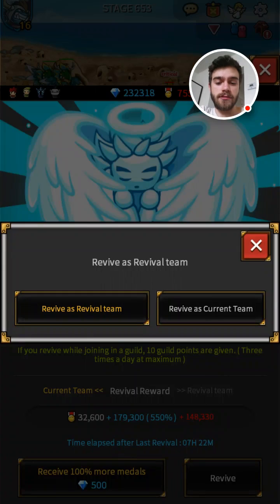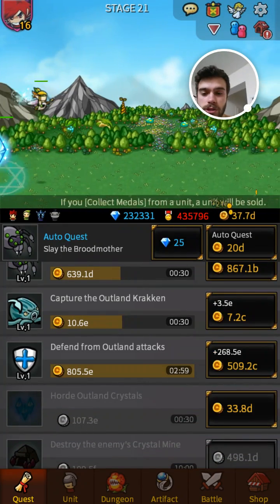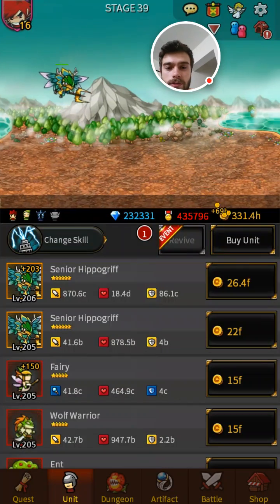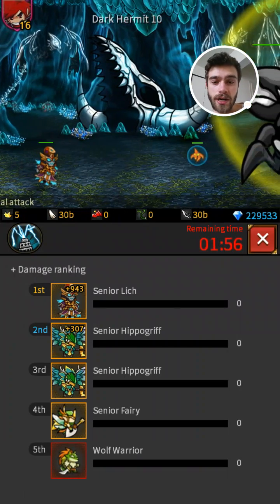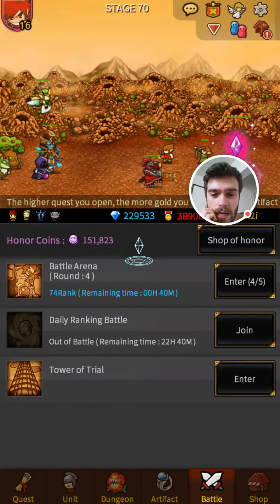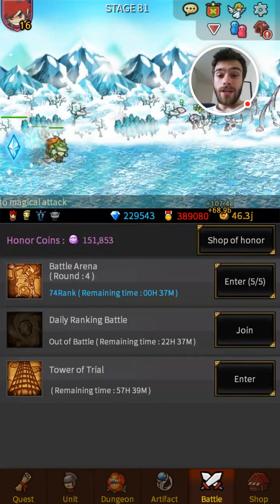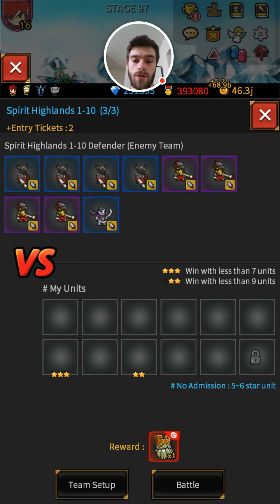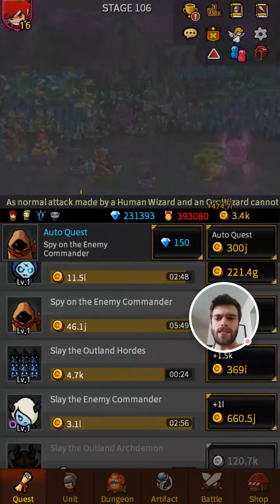"FIGHTING HUGE CRAB!" | Endless Frontier: Awesome Idle Game & Beginners Guide (Gameplay)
This is a beginners guide for the mobile idle & clicker game Endless Frontier. We'll talk about how to get medals, the spirit highlands & a raid setup.

Do you want to promote your mobile game, mobile game related app or product?